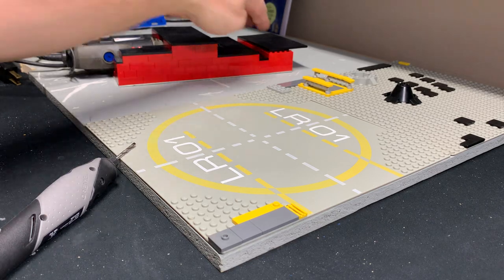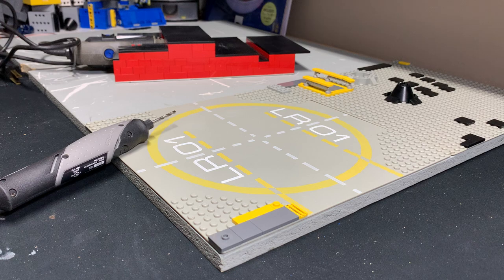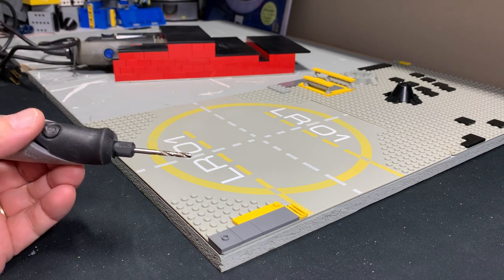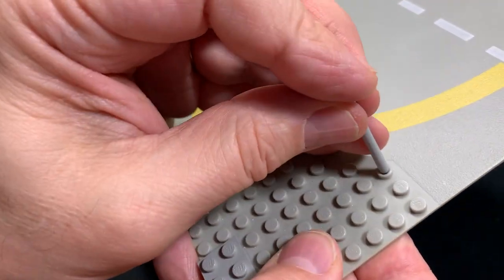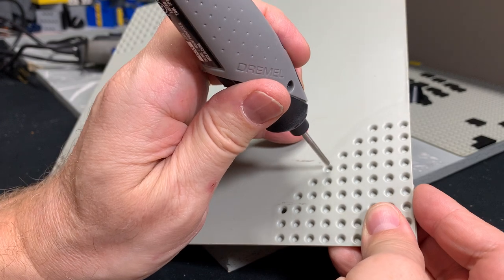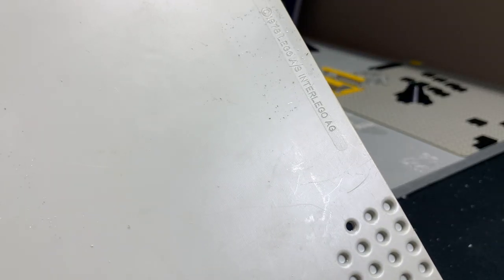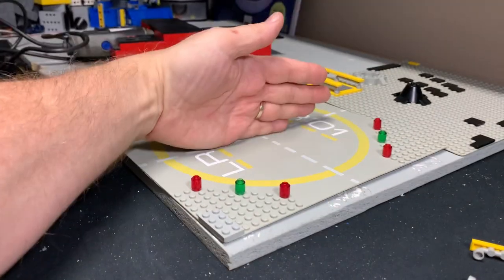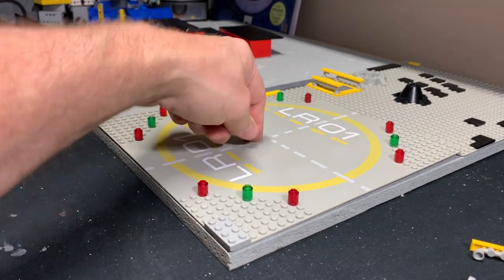DKP - Drilling Baseplates and a rant about gatekeepers